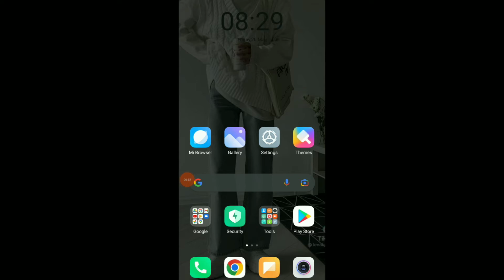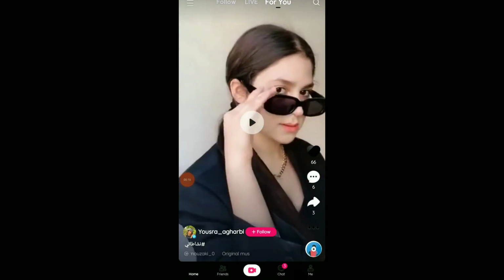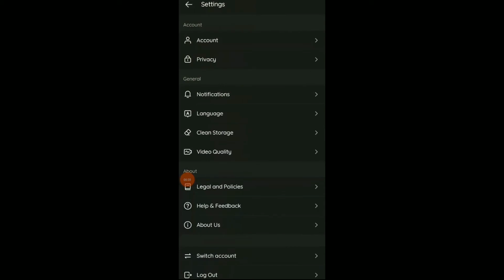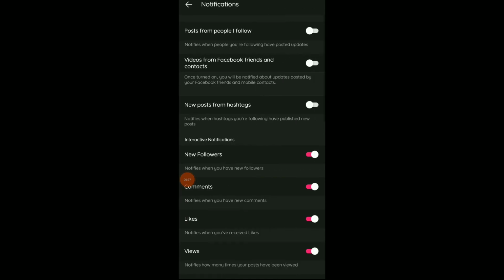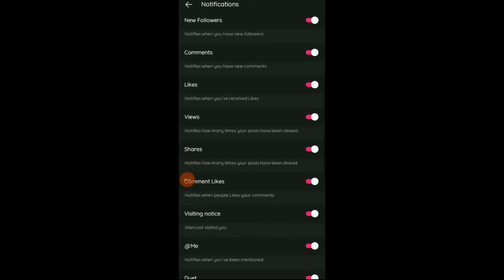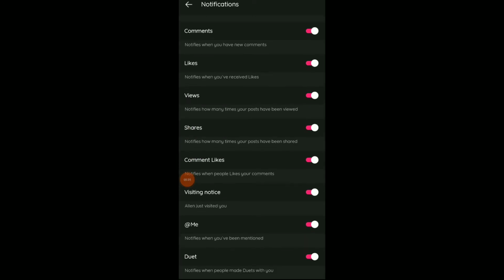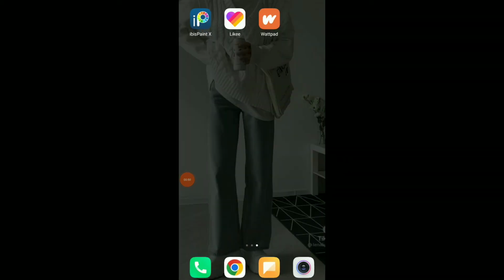How To Turn On/Off Views Notifications On Likee App 2022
My idols on YouTube:
Mike Vestil
Ali Abdaal
biaheza
Kevin David
Incognito Money
Sara Finance
Everyday Money
Channel Makers
Vidiq
SuperHumans Life